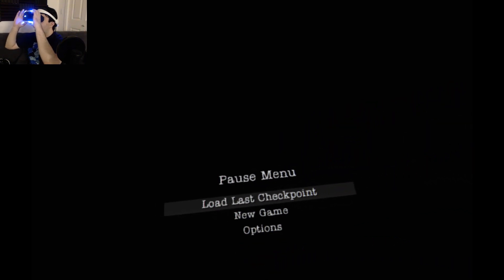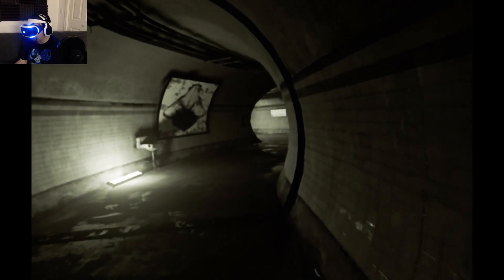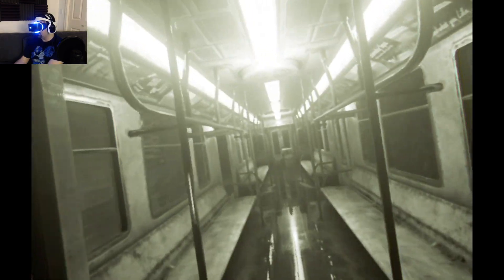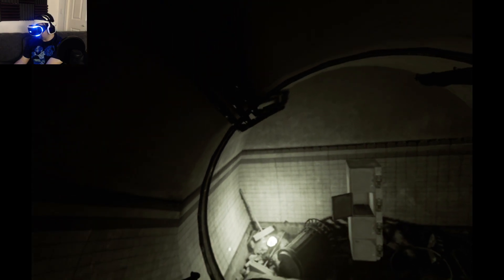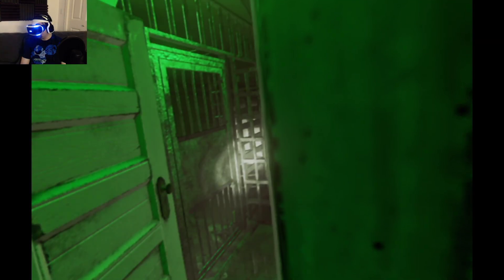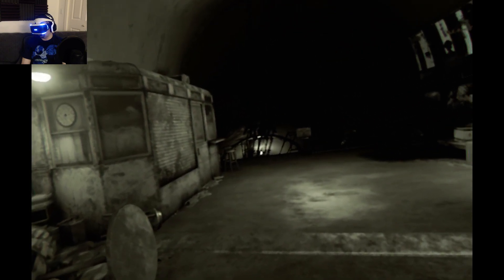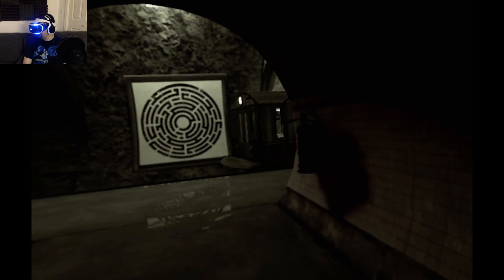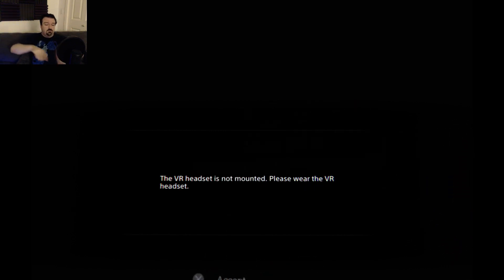Here They Lie playthrough pt5 - Not QUITE As Bad as the NYC Subway System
This is my playthrough of Here They Lie on the PSVR, with live commentary.